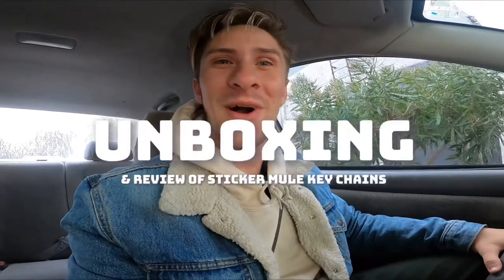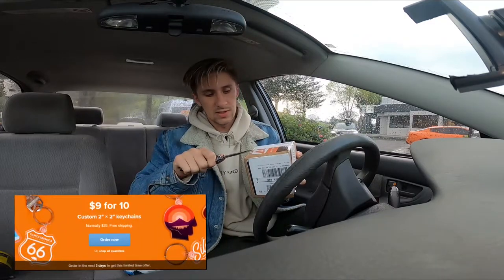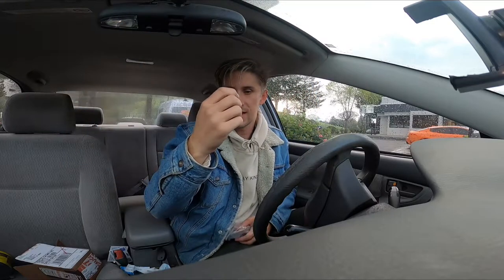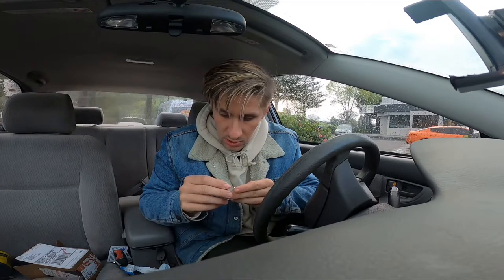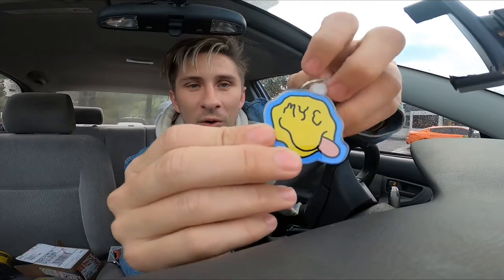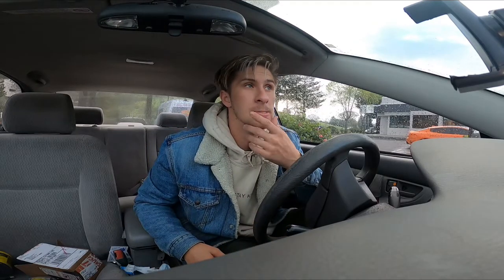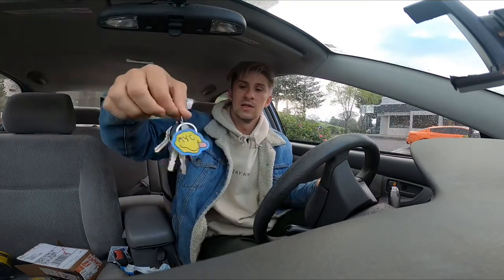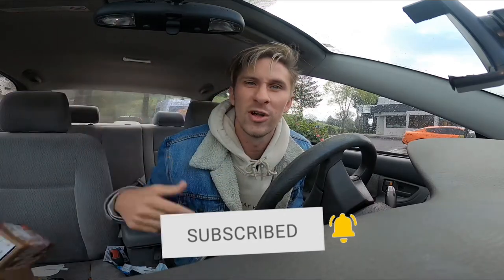UNBOXING NEW MERCH // STICKER MULE REVIEW // VLOG #1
In this video, join pastor Travis as he gets his morning coffee and unboxes the latest merch for his students.

We hope you enjoyed this video! We would like to thank Sticker Mule for the products seen above.